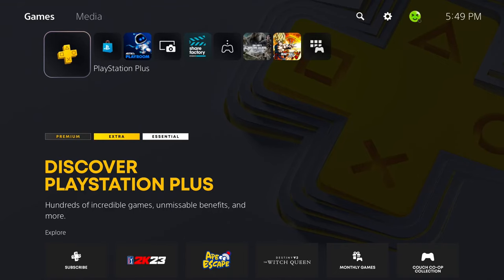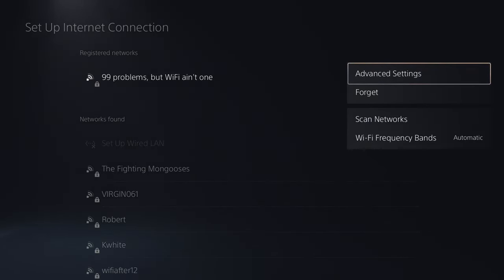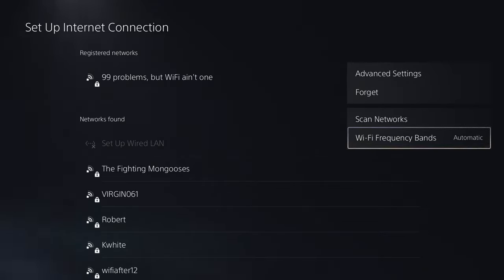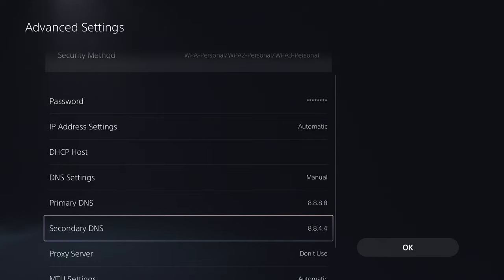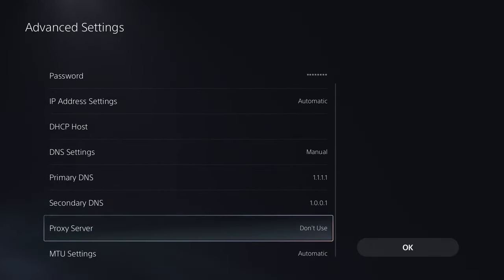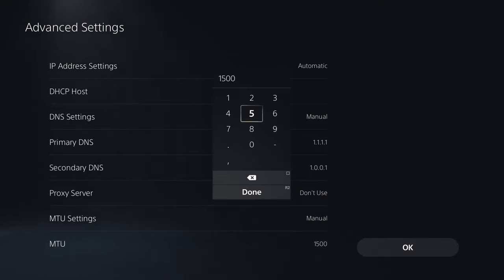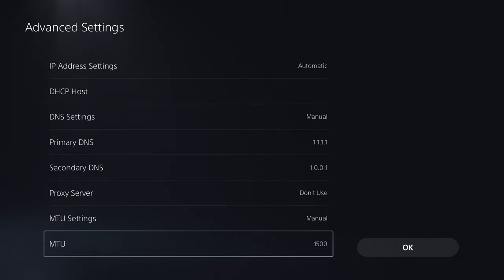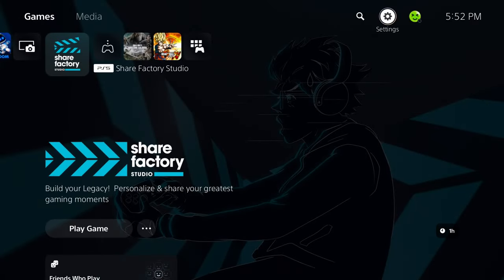How to Fix Lag on PS5! PS5 Latency/Lag Spikes Easy Fix!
Do you want to know how to fix lag spikes on your PS5? In this video, I show you 3 easy ways to fix latency/lag spikes on the PS5 by changing your DNS, MTU, and Wi-Fi-frequency band settings on your PlayStation 5. Having high ping and lag spikes on your PS5 while gaming can be frustrating, but by changing your internet connection settings, it may help to fix your lag issues!

Video Title: How to Fix Lag on PS5! PS5 Latency/Lag Spikes Easy Fix!